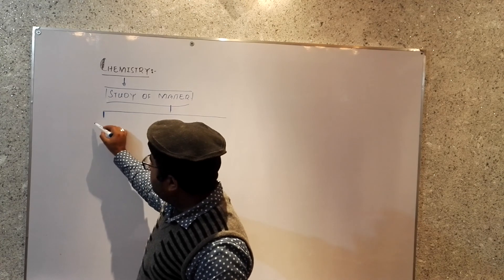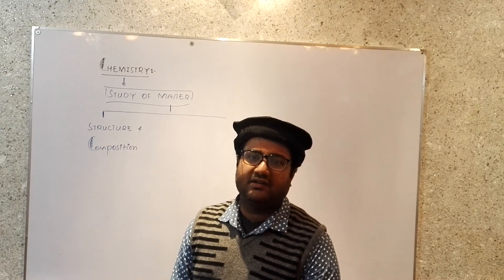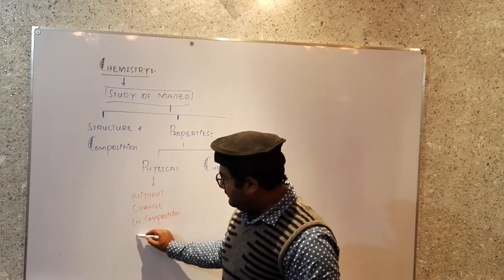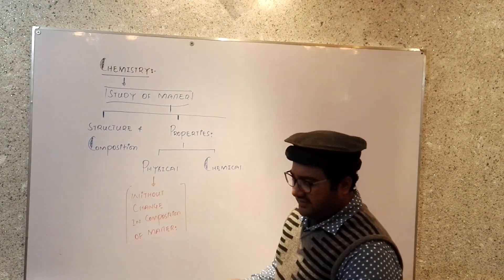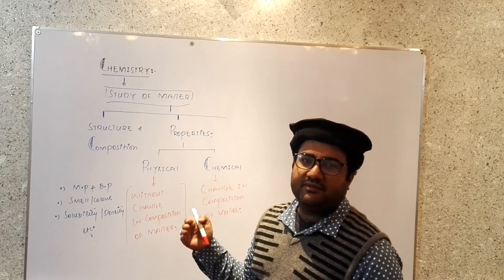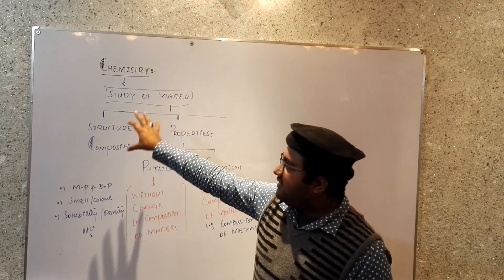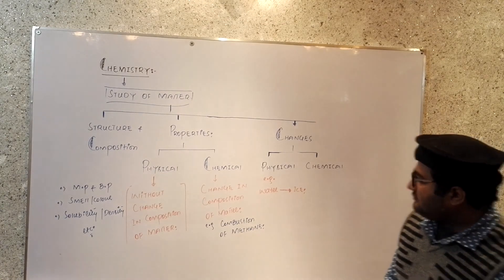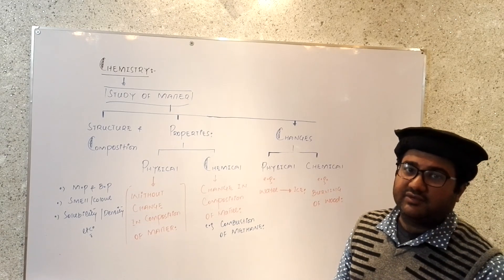Chemistry Definition |What is chemistry | Definition of chemistry | some basic concepts of chemistry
This lecture will answer the following questions.
What is chemistry?
What is easy definition of chemistry?
What is detailed definition of chemistry?
How chemistry is defined?
What are physical and chemical properties of matter?
What is meant by composition of matter?
Chemistry definition, Class 9, Class 11,

This lecture is recorded to help the students to understand definition of chemistry in an easy and comprehensive manner.